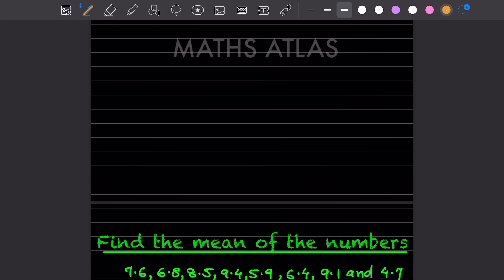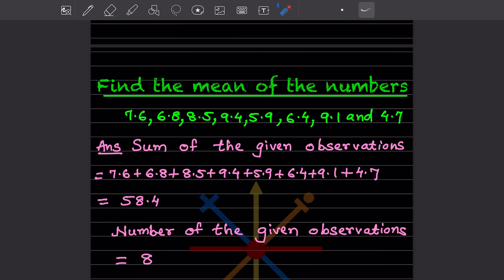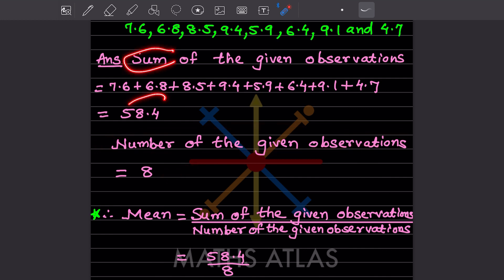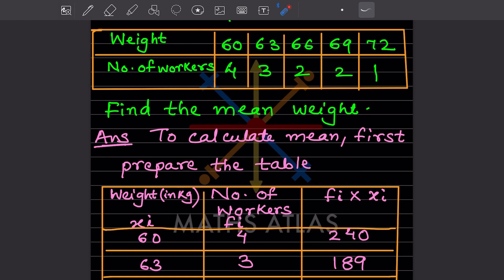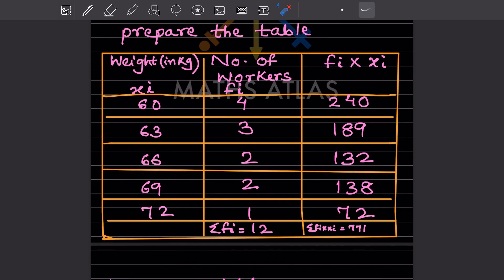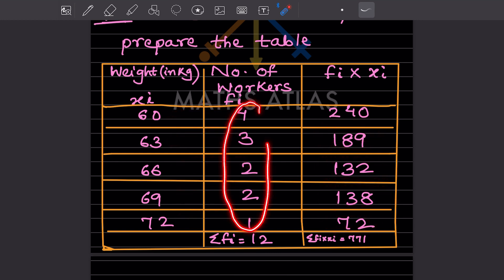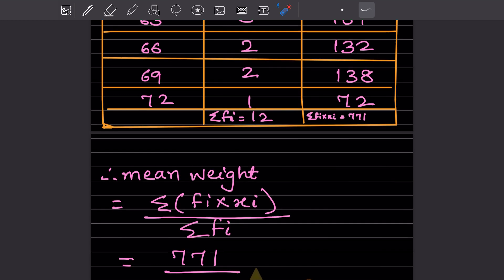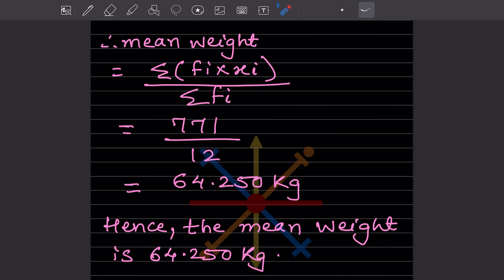Statistics-Mean|Is the Average REALLY What You Think?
Description: Conquer statistics like a pro!  This video breaks down the MEAN concept and guides you through calculating the average of eight numbers (7.6, 6.8, 8.5, 9.4, 5.9, 6.4, 9.1, 4.7). Learn step-by-step solutions, clear explanations, and avoid common mistakes. Ace your exams and impress your friends with your stats skills!

mean formula
 median definition
how to calculate mean and median
interpreting mean and median
 mean vs median
 real-world applications of mean and median
 comparing mean and median
 statistics problems and solutions
Collection of data
 Organization of data,
Data
Raw data
 Array
 Tabulation of data
Observation
 Frequency of an observation
Statistics
 average
 Mean
 median
 Mode
How to find the mean
 Data set
Arithmetic mean of a ungroup data